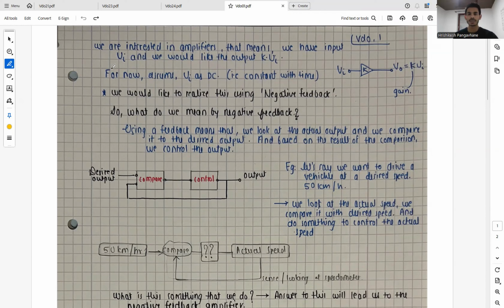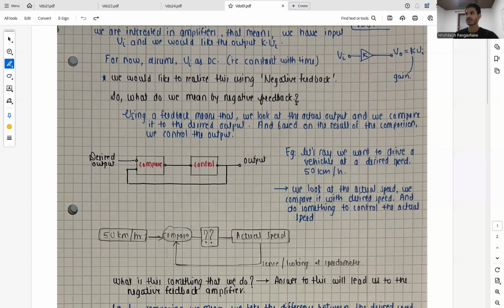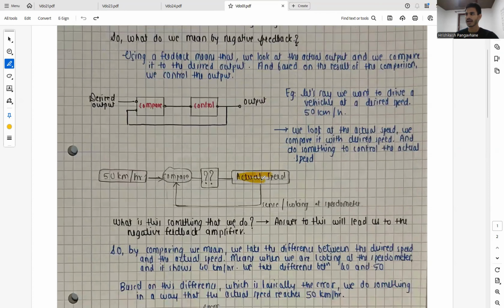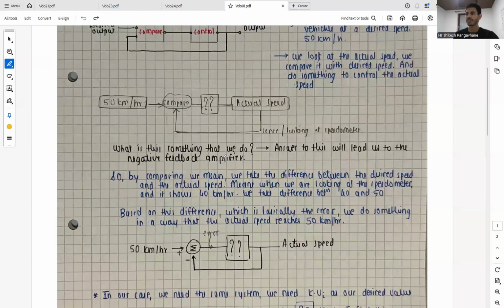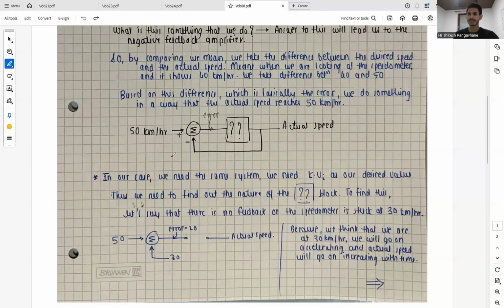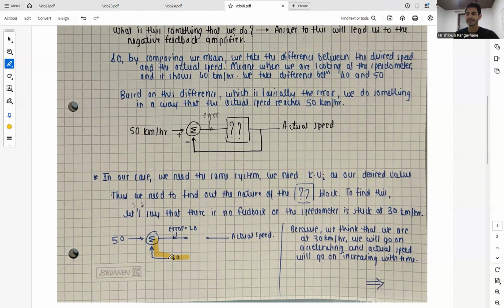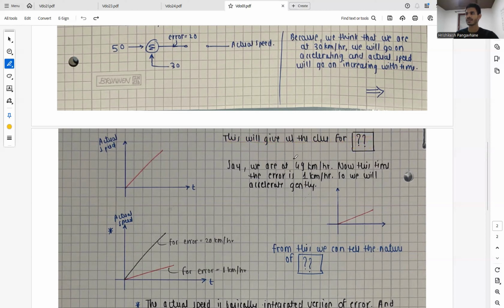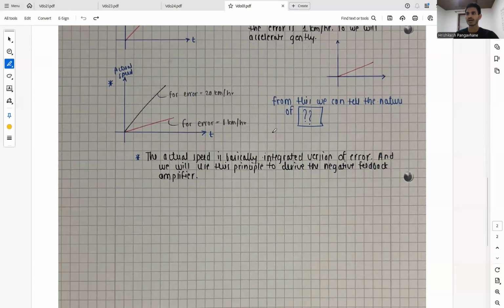01-Negative Feedback Amplifier-1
In this videos, we will realise negative feedback amplifier with the help of a real life example and then relate it to negative feedback in analog circuit design